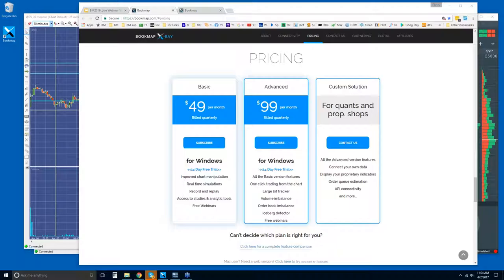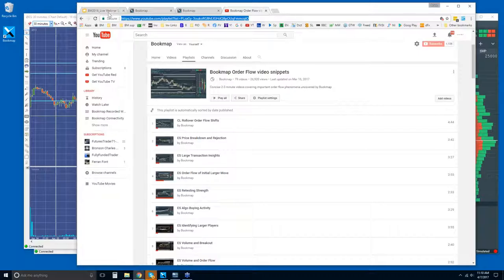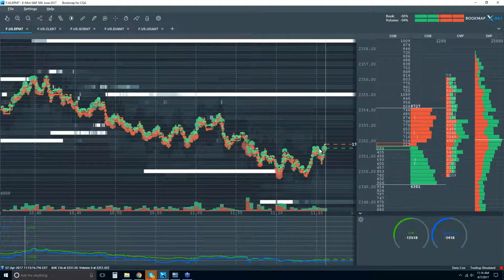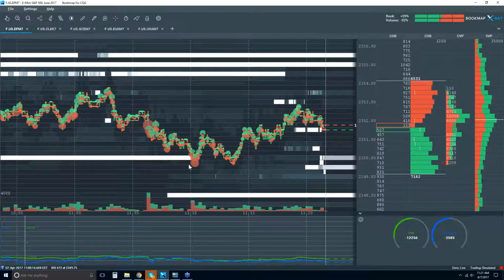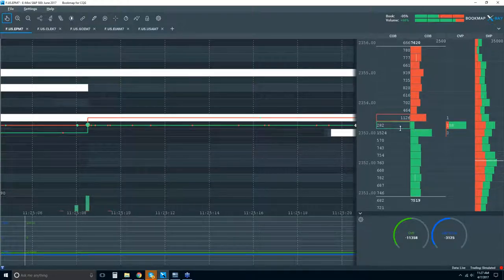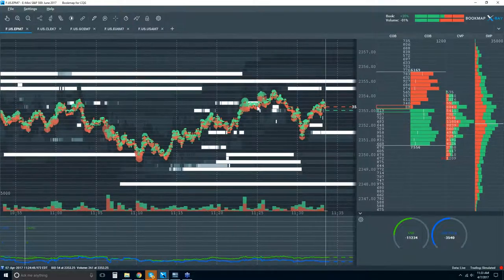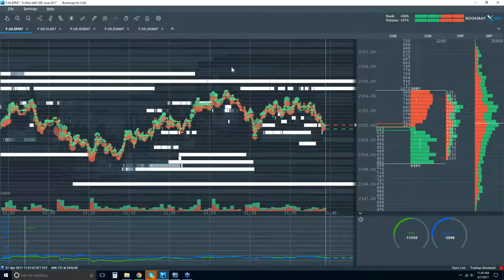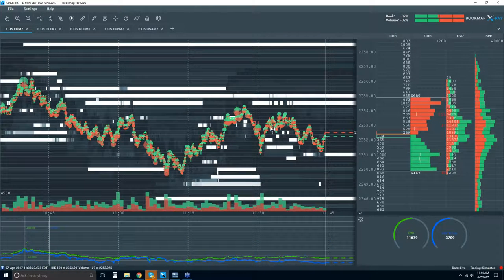Bookmap Live Order Flow Webinar - Fri 2017-04-07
Bookmap is a market depth visualization software. Many traders are accustomed to looking at a DOM where by you can review level one data, best bid and offer. Here you can review the current state of the market. For more information on Bookmap please visit Bookmap.com.